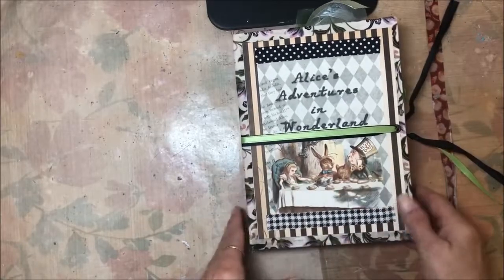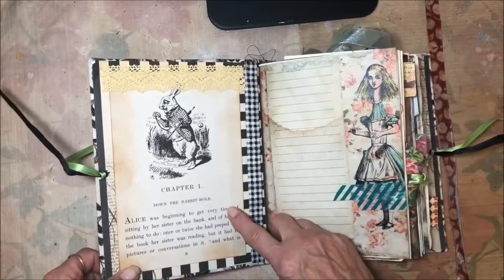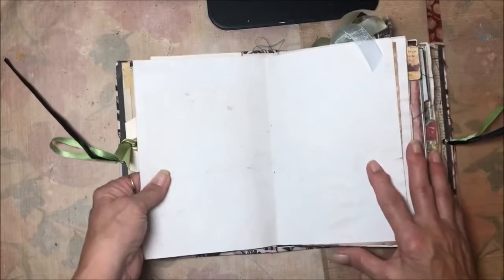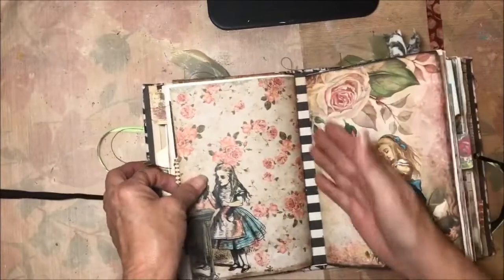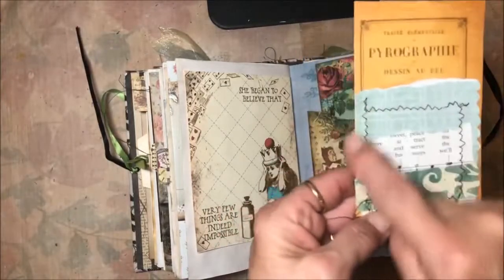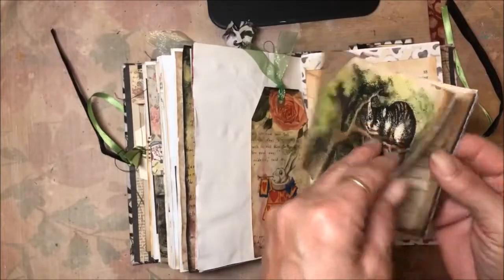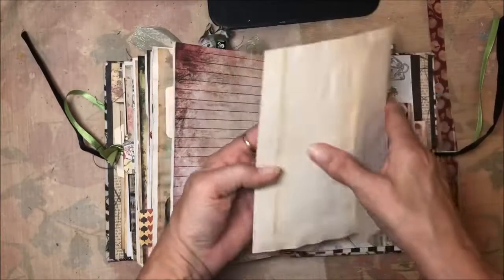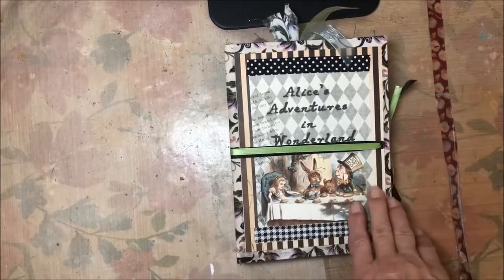Junk Journal Flip Through: Another Alice in Wonderland Journal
Junk Journal flip through_ Another Alice in Wonderland

Not intended for children as some supplies used in the process are toxic or dangerous for children.

Credits:
   Chocolate Rabbit Graphics - Betsy Niederer

Nana Vic Digitals

ARTYmaze Digitals

Inspiration:
   Rita Flip
   Rita Donnelly